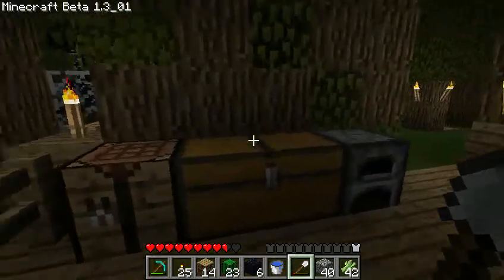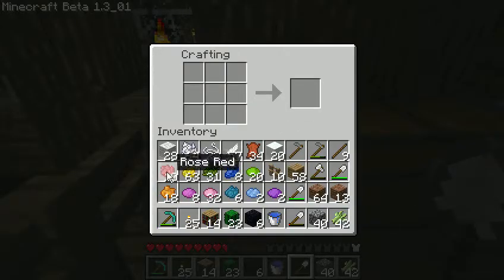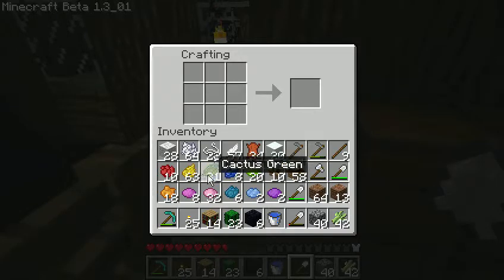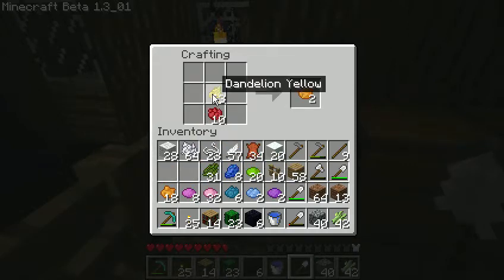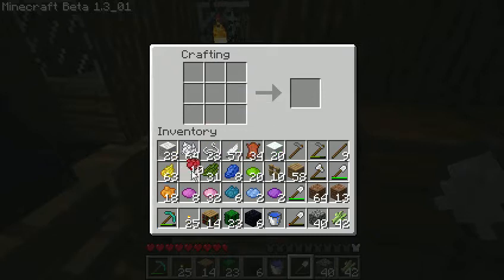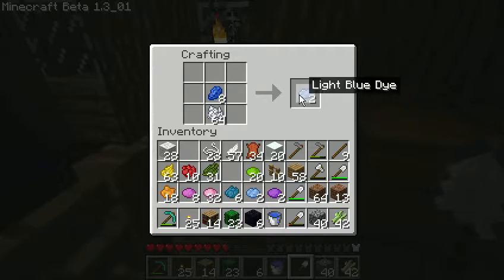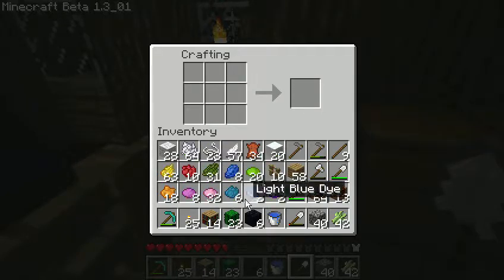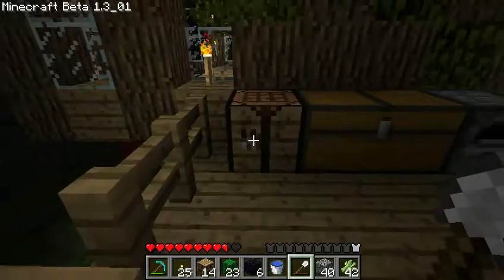Minecraft dye making tutorial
In this video I show people how to make different kinds of dyes in Minecraft